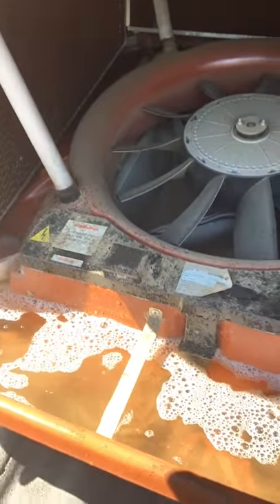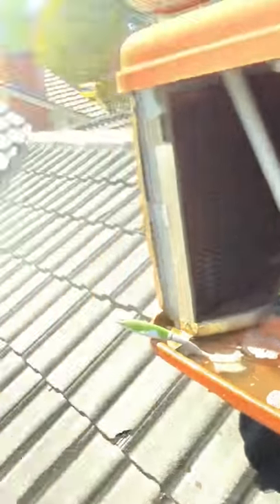Get Brivis Contour Evaporative Cooler Services - Service It Australia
G’day Everybody, Just in Mount Waverley at a evap cooler service for a brivis contour evaporative cooler. As you can see it's pretty dirty in there. It’s got a lot of dirt at the bottom here.

I will give that a good old clean up, should be serviced every two years. This one wasn't working because of a lightning strike or lightning in the area so we just had to reset it it's got it going but it's just filthy.

If you need you call the service or your heater hot water gives us a call at Service It Australia